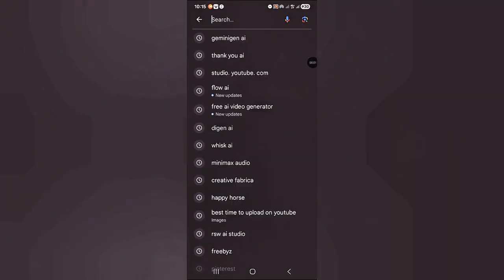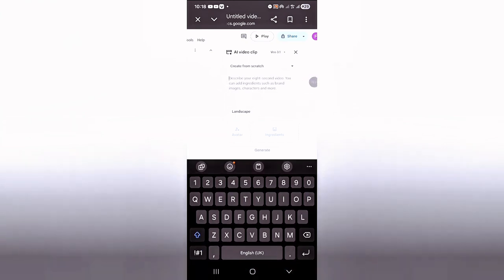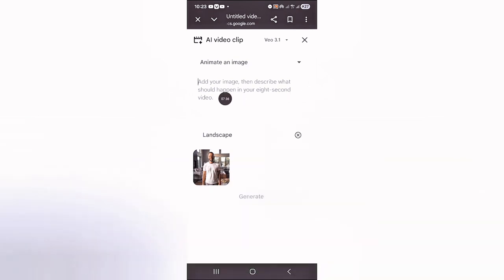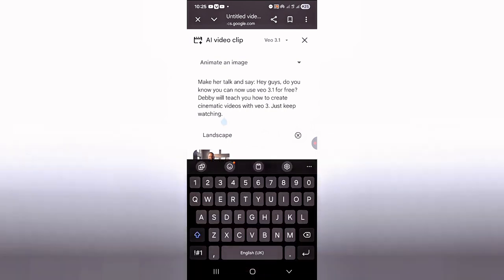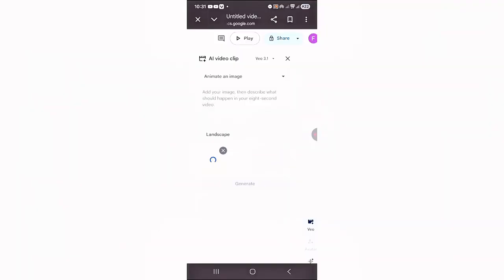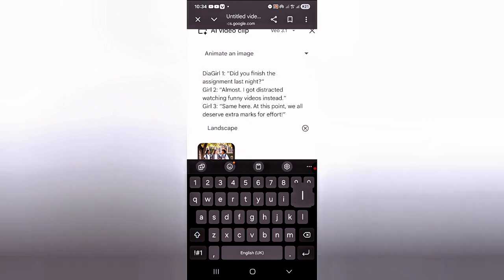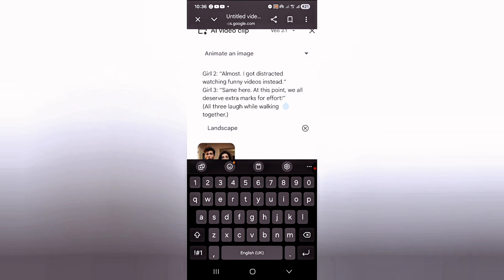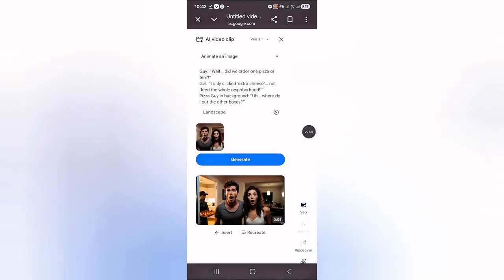Use VEO 3.1 Image to Video Generator FREE and Unlimited | Better Than Seedance 2.0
Google Veo 3.1 is finally available and in this tutorial I will show you how to use Google Veo 3.1 for free and unlimited to create stunning AI videos, cinematic AI videos, text to video AI content, image to video AI content, and professional quality videos without expensive subscriptions.

If you have been looking for a free AI video generator, free image to video generator, unlimited AI tools, best AI tools for content creators, or alternatives to Seedance 2.0, Grok AI, Super Grok AI, Kling AI, Runway AI, Sora AI, and other premium AI video generators, then this tutorial is for you.

In this step by step Google Veo 3.1 tutorial, you will learn how to generate AI videos from text prompts, create realistic AI videos, generate cinematic videos, create viral short videos, produce YouTube videos with AI, generate social media content with AI, and turn images into videos using advanced artificial intelligence technology.

This Google AI tutorial is perfect for YouTubers, content creators, digital marketers, affiliate marketers, faceless YouTube channel owners, TikTok creators, Instagram creators, and anyone searching for free AI tools that can create professional videos without paying for expensive software.

 Google Veo 3.1 free, Google AI video generator,  Super grok ai free unlimited, AI video generator free, image to video free, text to video AI, AI video creator, free AI video tools, Seedance 2.0 alternative, Grok AI alternative, Super Grok AI free, AI filmmaking tools, cinematic AI videos, AI content creation tools, free AI software, AI video editing, AI animation tools, AI video creation tutorial, best AI tools 2026, AI tools for YouTube creators, AI tools for beginners, AI video generation, AI video maker, Google Veo tutorial, and AI video workflow.

Watch until the end to see how Google Veo 3.1 compares with Seedance 2.0, Grok AI, Super Grok AI, Kling AI, and other trending AI tools that creators are currently using to create viral AI content.